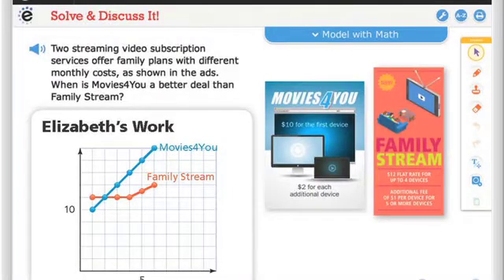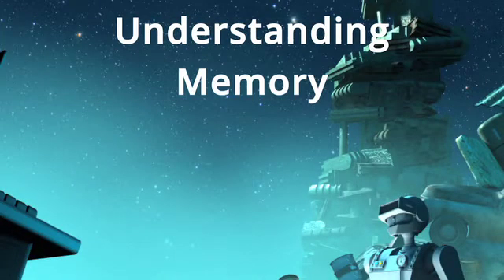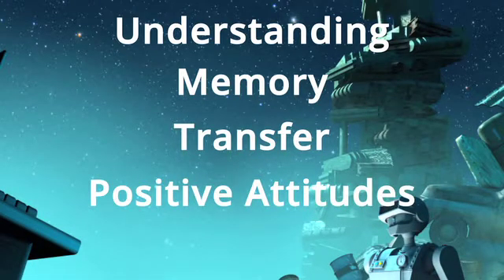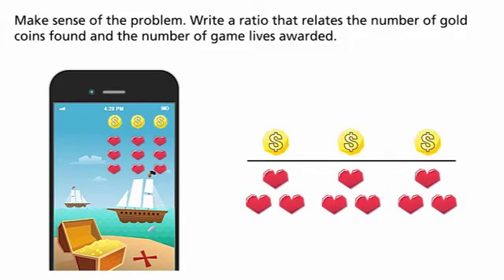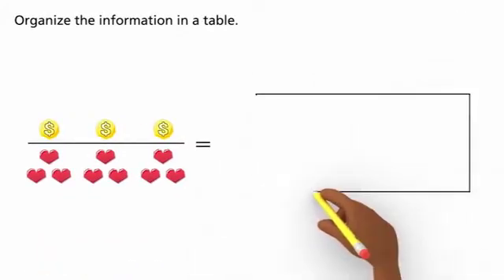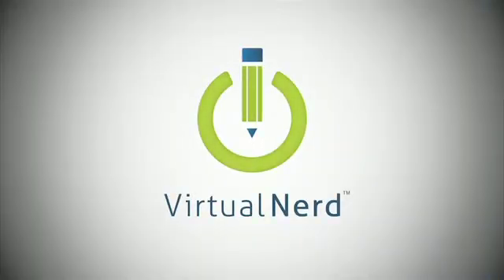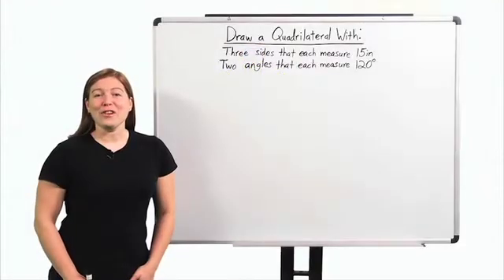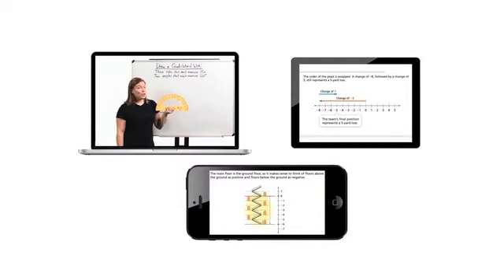enVisionmath2.0 Math Program for Grades 6-8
enVisionmath 2.0 Middle Grades Math Program features real-world math problems that promote understanding, help memory, enhance transfer to other math ideas, and build positive attitudes.